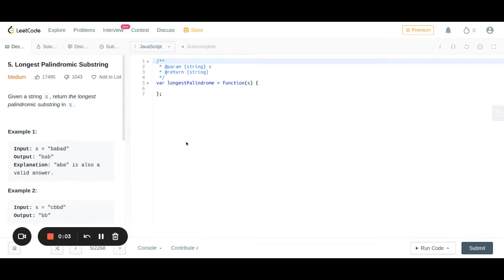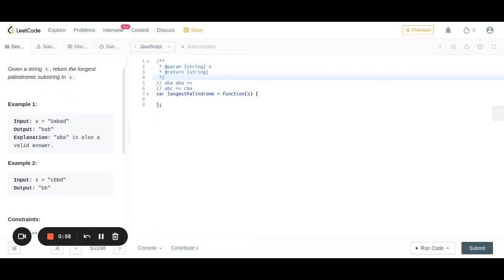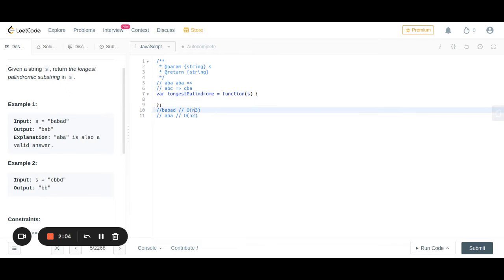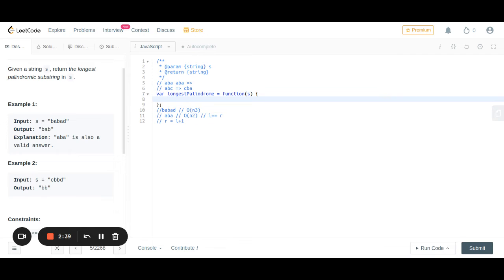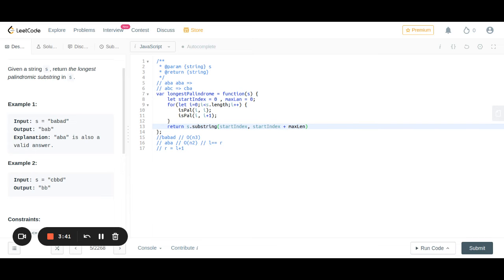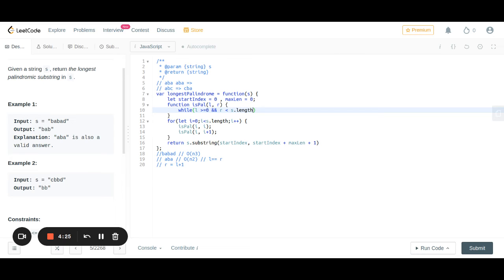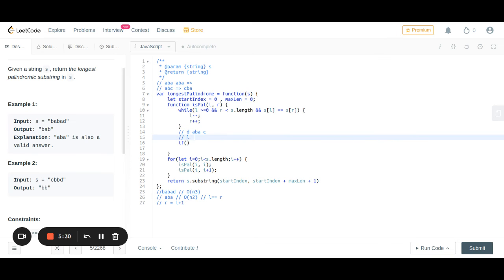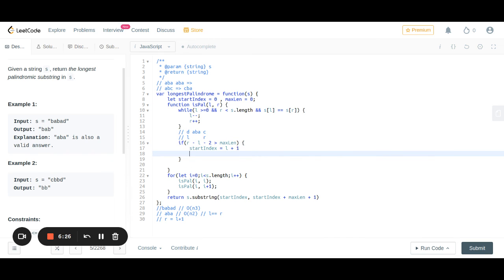Javascript | 5 Longest Palindromic Substring LeetCode